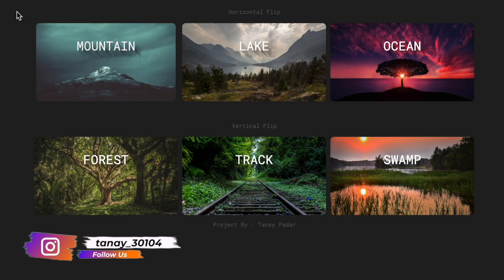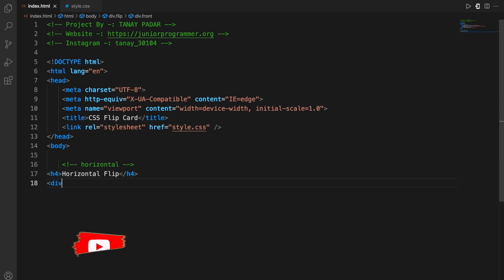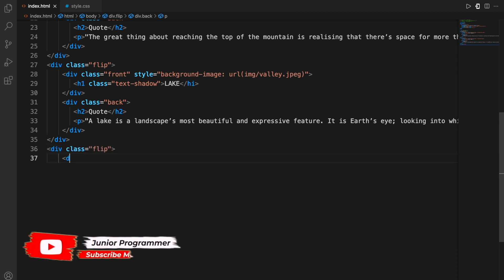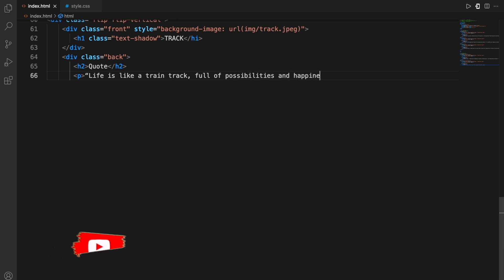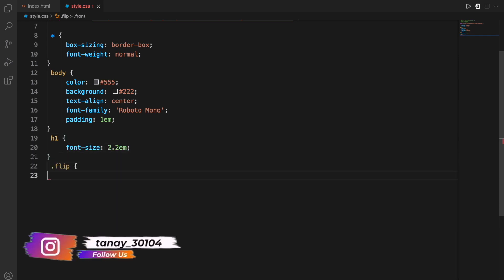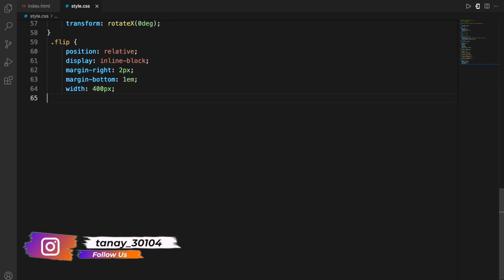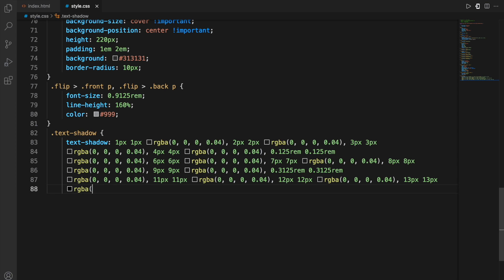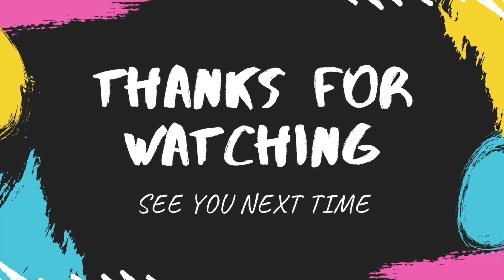Responsive CSS Flip Card || CSS Hover Effect || Web Development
Hey Buddies,
Here is your New Video of HTML, CSS & JS. Hope You will enjoy it !!

⏱Time Stamps⏱
0:00 | Intro
0:30 | HTML File
4:40 | CSS File
8:17 | Output